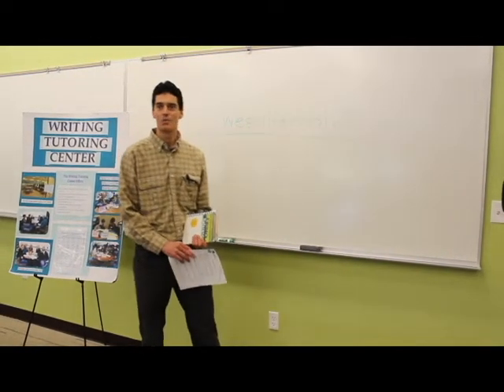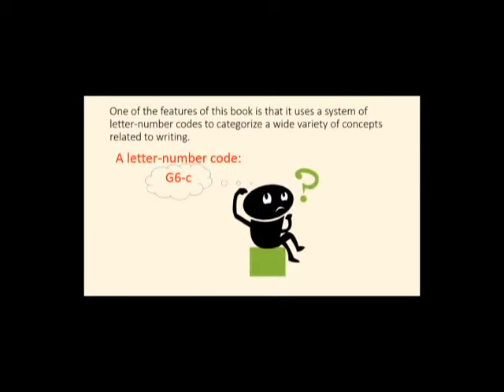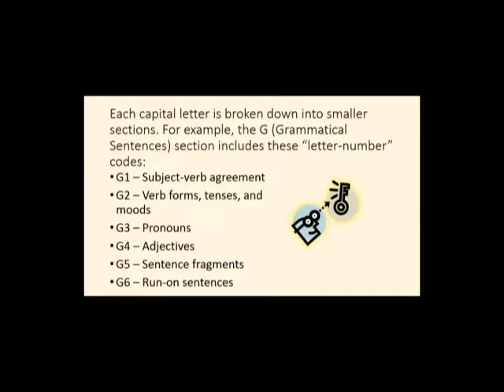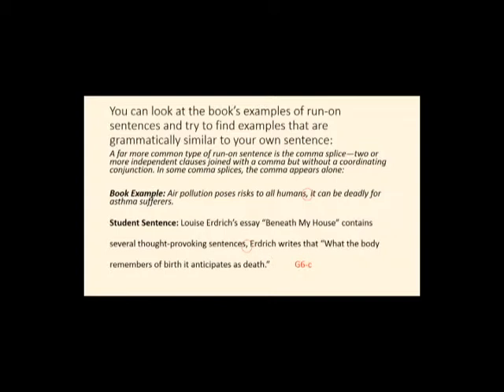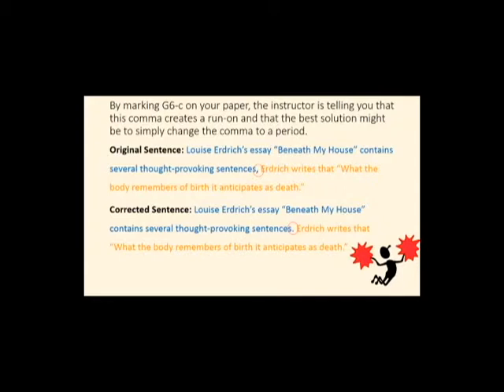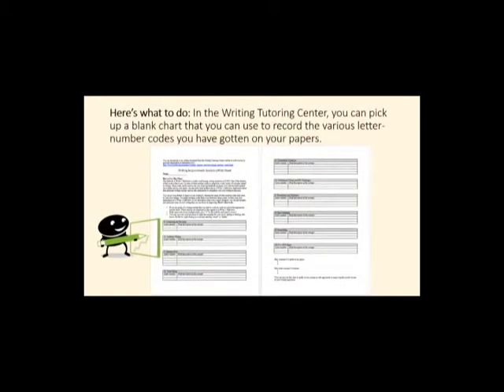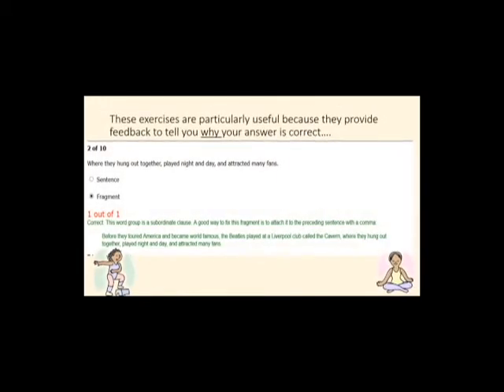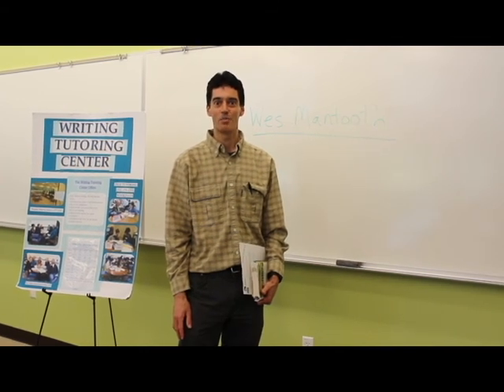Writing Tutoring Center English Faculty Lecture - Wes Mantooth